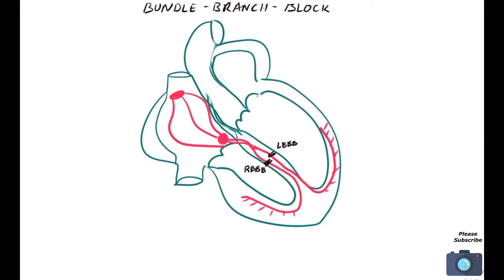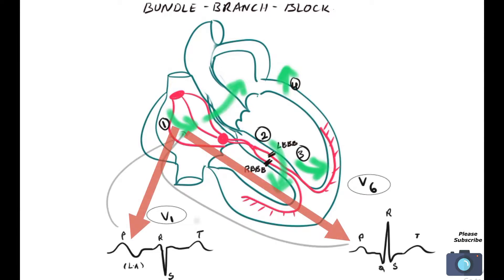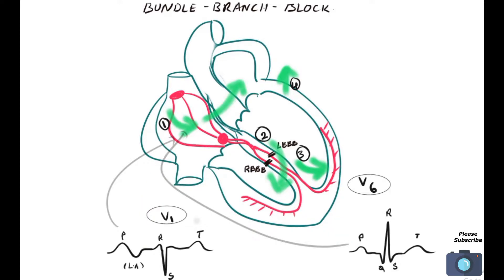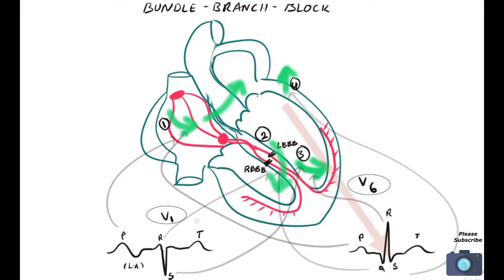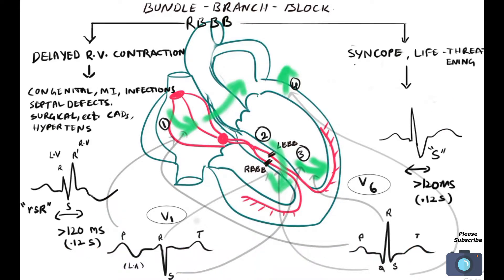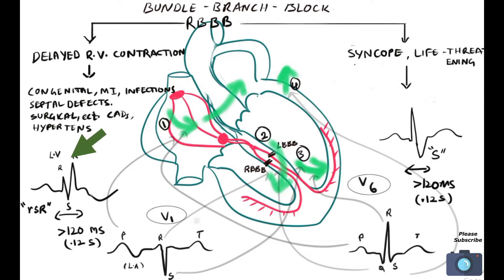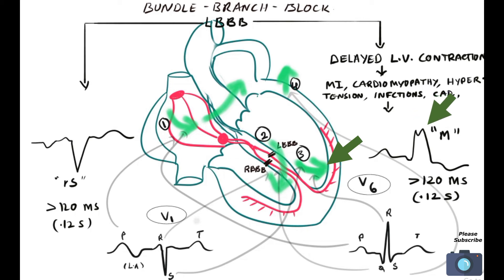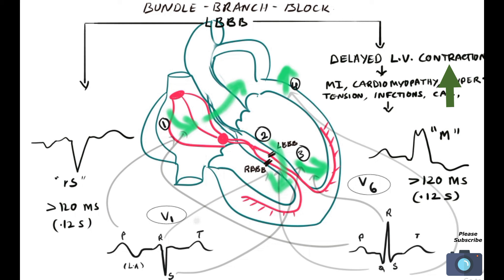Bundle branch block/ left bundle branch block/ right bundle branch block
Bundle branch block/ left bundle branch block/ right bundle branch block. manifestations of V1 and V2 of ECG of LBBB or RBBB.
syncope /defect in conducting systems